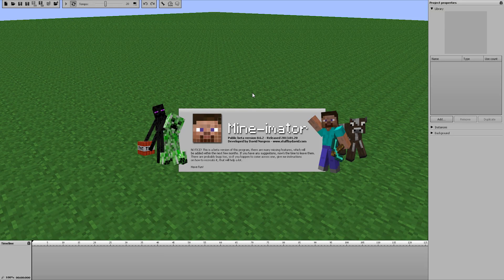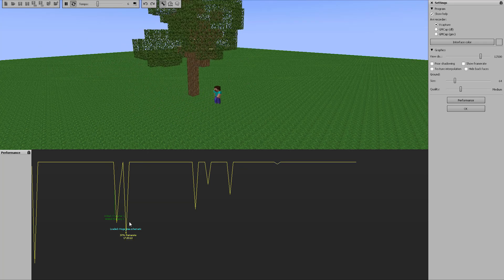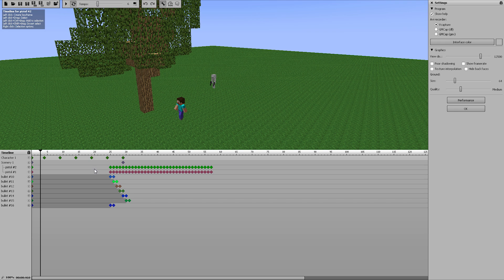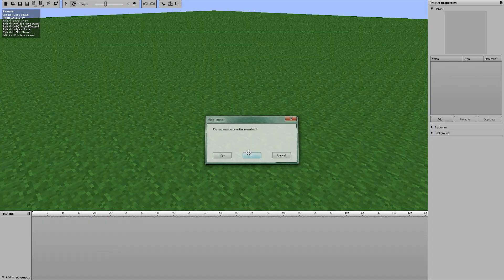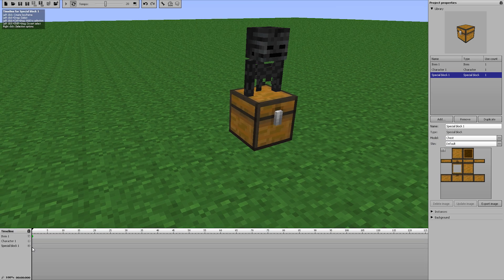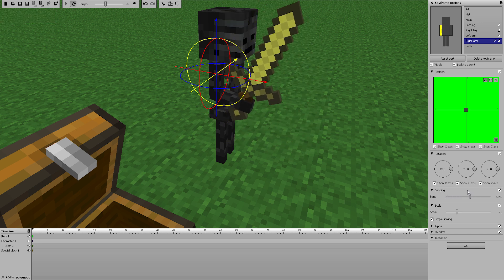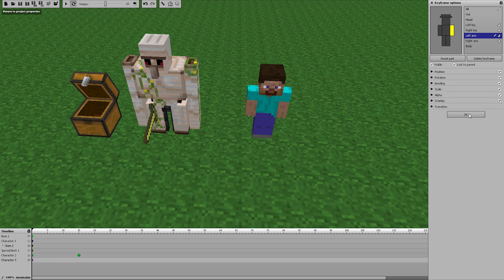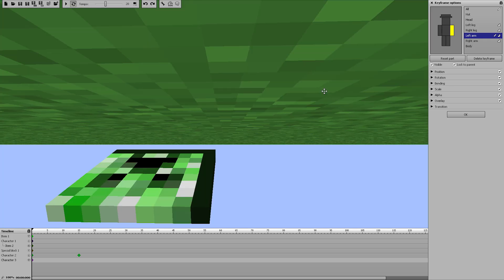Mine-imator Tutorial! - Ep 21 - 0.6.2 New Features + Tips!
In the Mine-imator Tutorial we go over some of the new features found in 0.6.2 and some useful tips to speed up your animating!